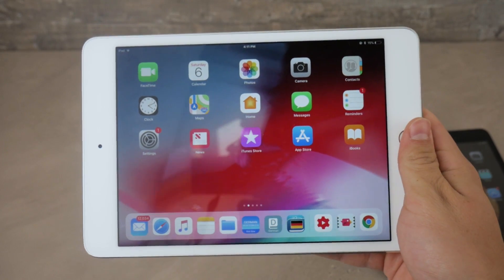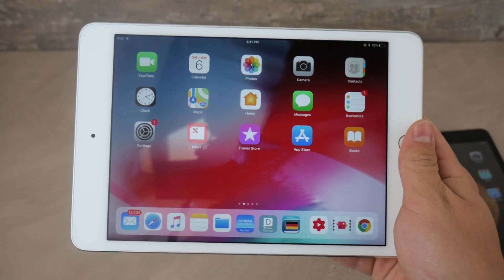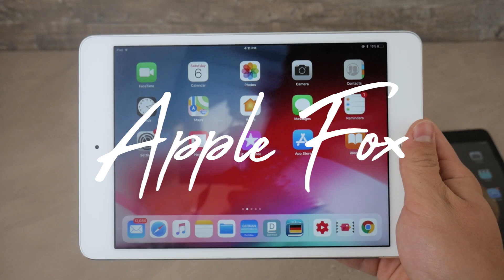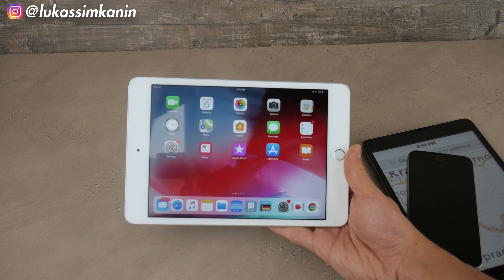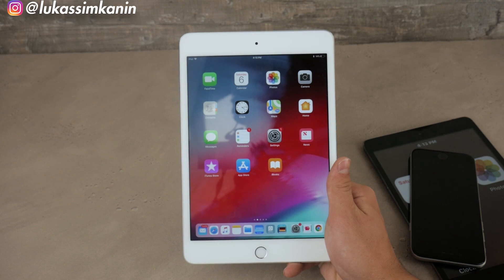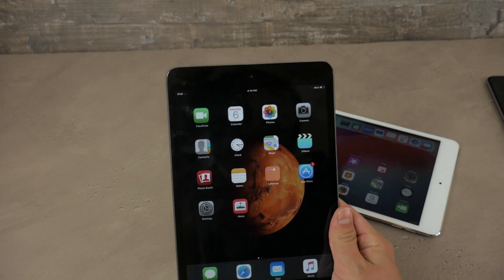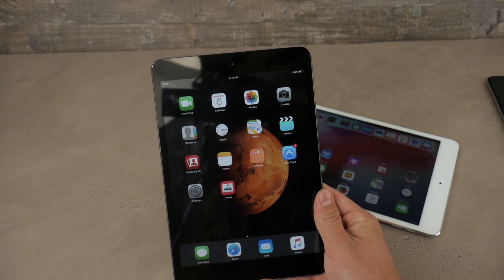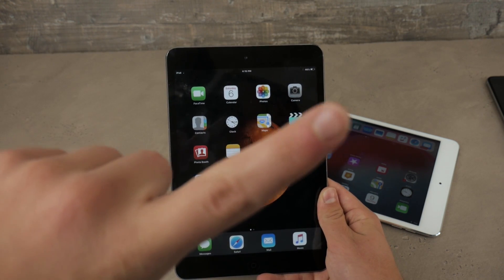How to Make an Old iPad Faster Again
iPad from this video
Cool iPad case

In case your iPad, that is probably a bit old is getting really slow and you'd like to give it a boost, then I've got something for you. I will show you how to make an old ipad fast again.